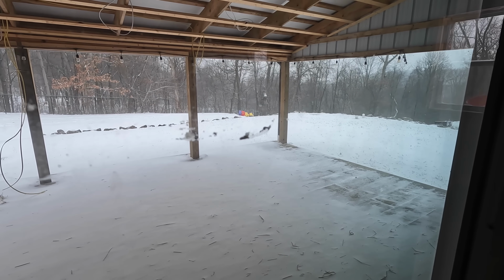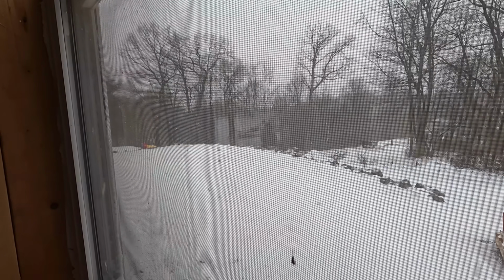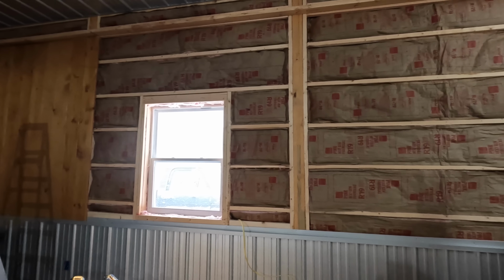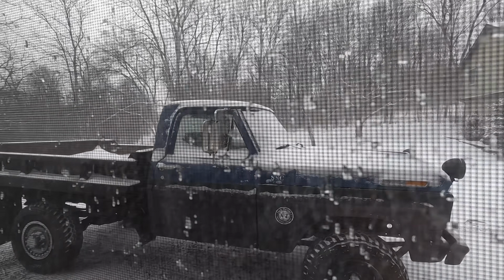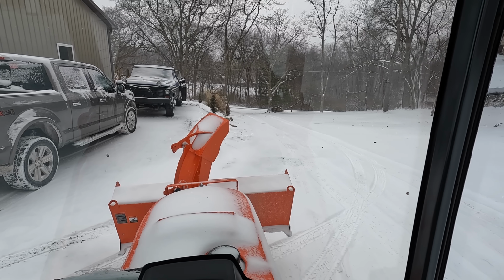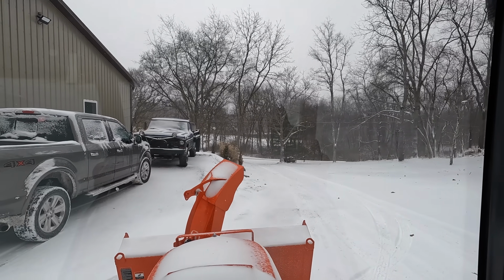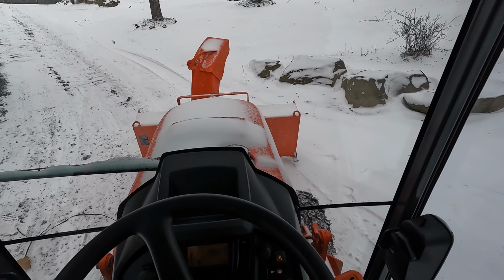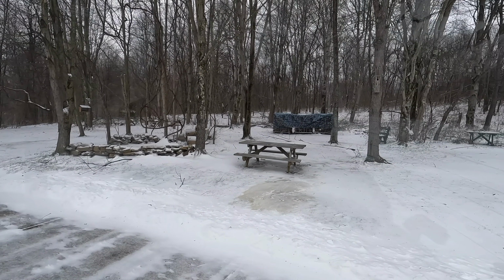Blowing Snow WITHOUT Using the Snow Blower, Merry Christmas from the Morgans!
Brutal weather kept us mostly indoors today but managed to get out a bit with the Kubota LX3310 Tractor with Rear Blade and Snow Blower.